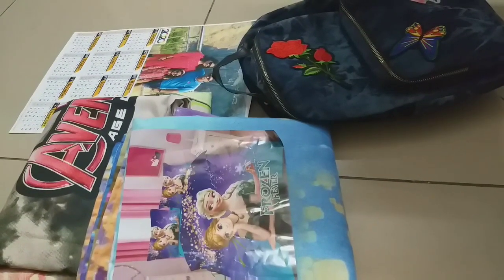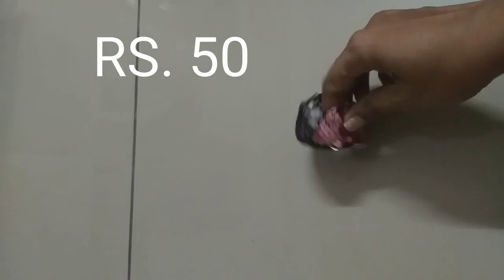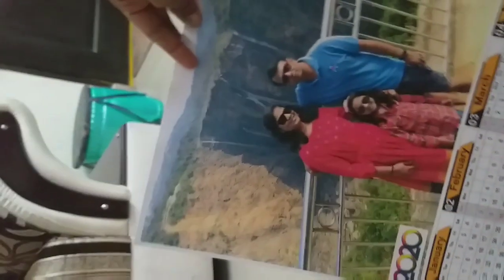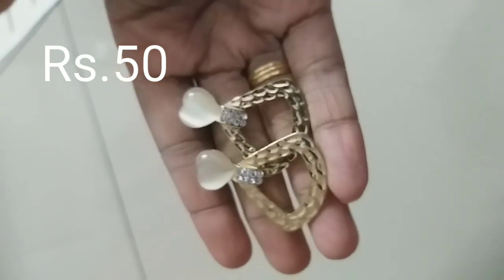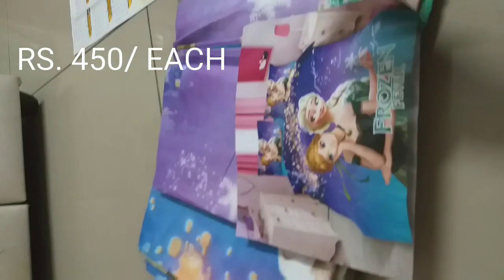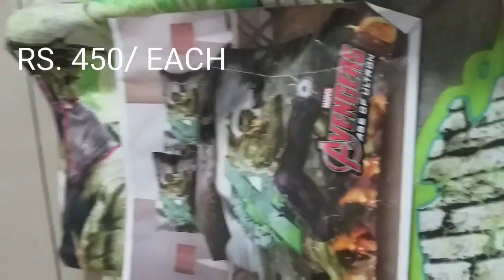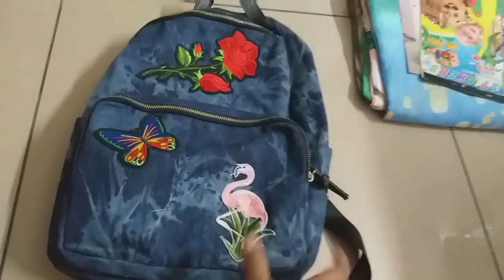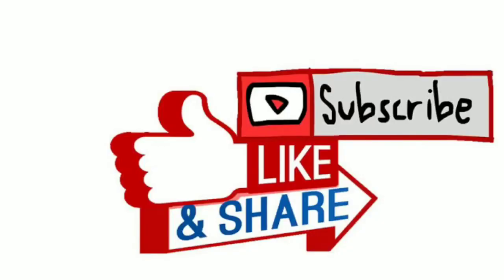Hyderabad Numaish Exhibition haul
I bought only few things from numaish exhibition.